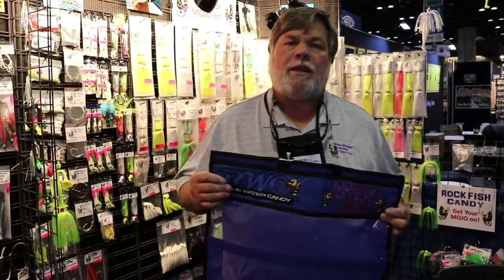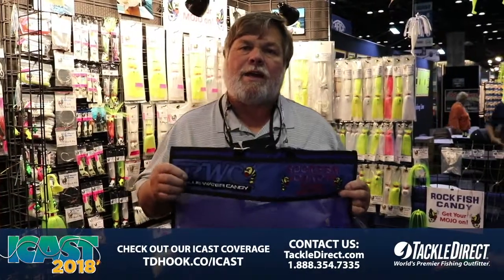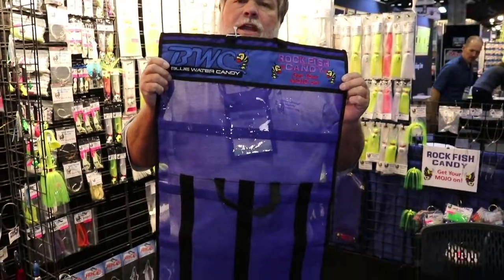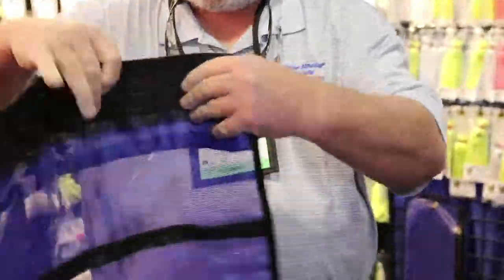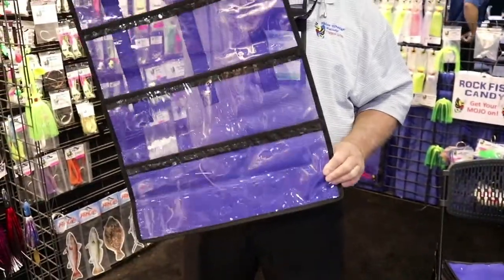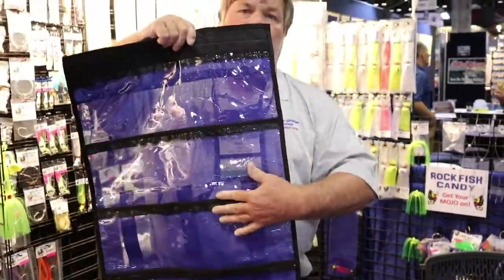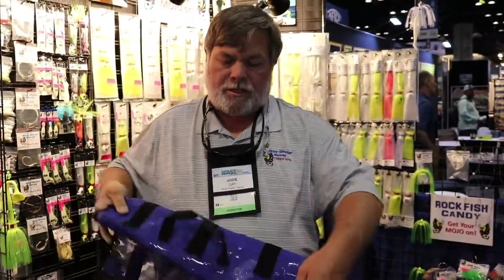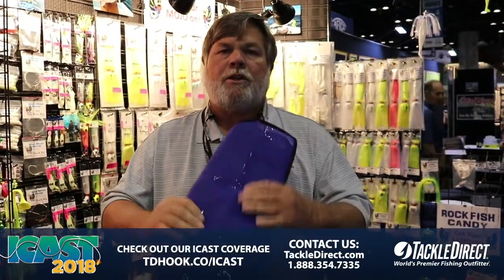Blue Water Candy 6 Pocket Rig Bag at ICAST 2018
TackleDirect brings you the new Blue Water Candy 6 Pocket Rig Bag at ICAST 2018, in Orlando, FL.